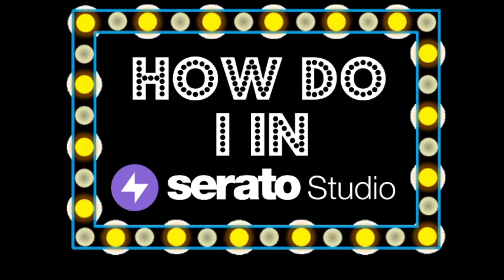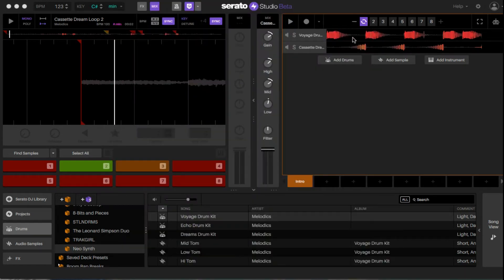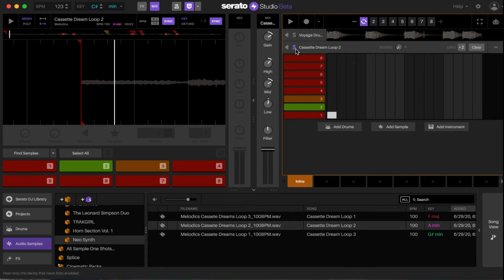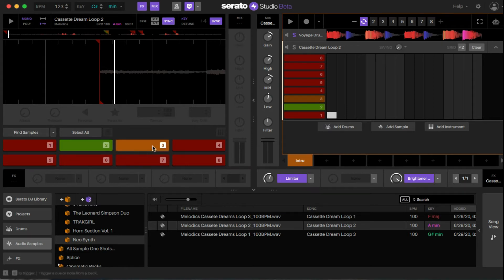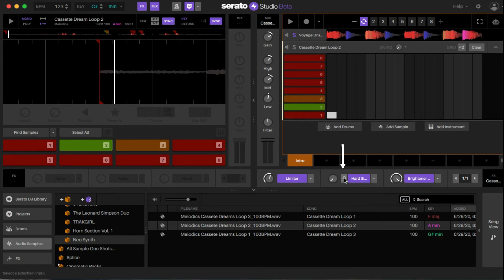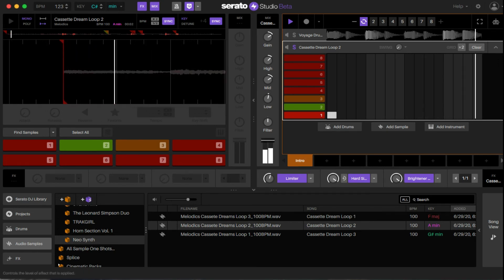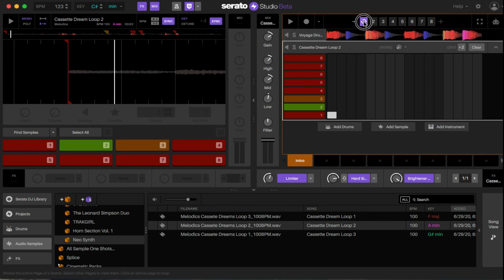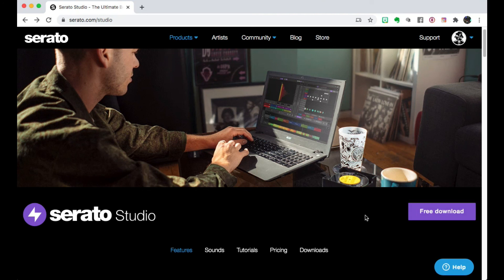Serato Studio Tutorial- How Do I Use Sidechain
In this video I go over how to use to Sidechain in Serato Studio

Sidechain is a technique that can help duck certain audio at specific moments in your track to bring out sounds you want. Used a lot in dance music to give sounds a "pumping effect" so your hear the kickdrum pop out more in the mix

To jam out to my Original Music Check out my spotify channel

Like what you hear and want to use it on your youtube video go here to download my stuff  (I don't get angry if you use my music : )